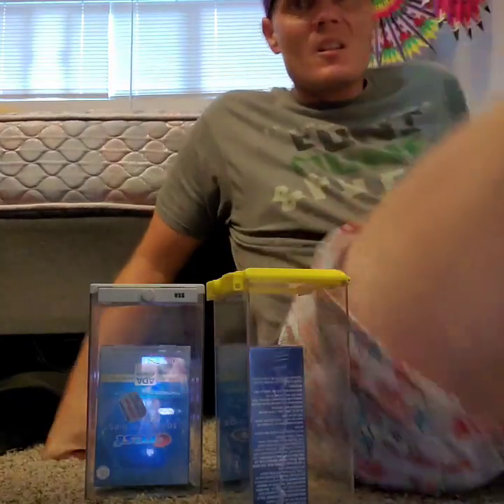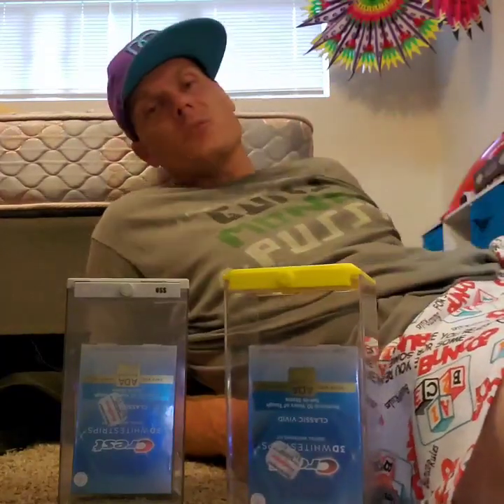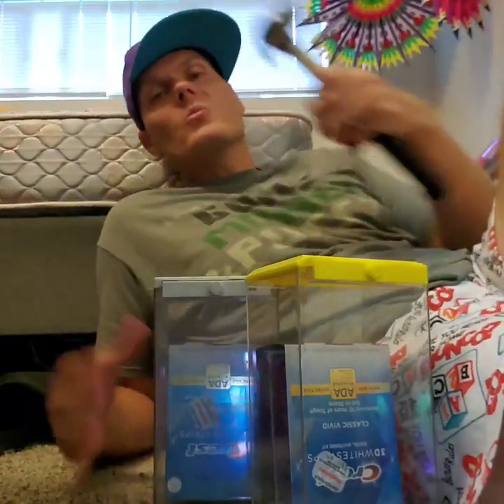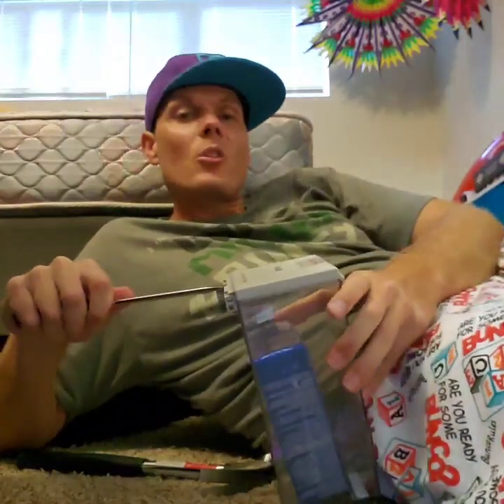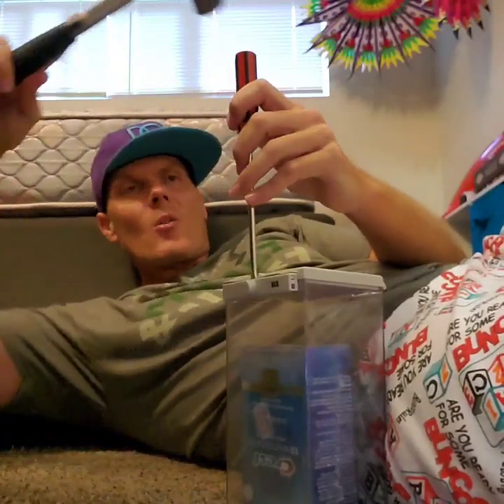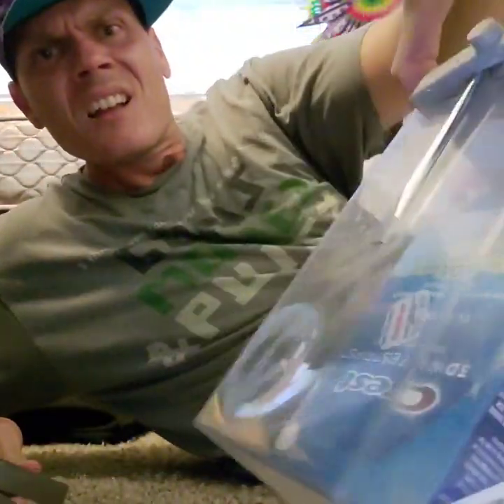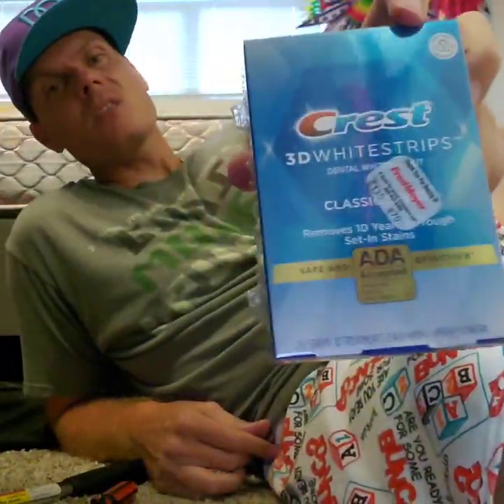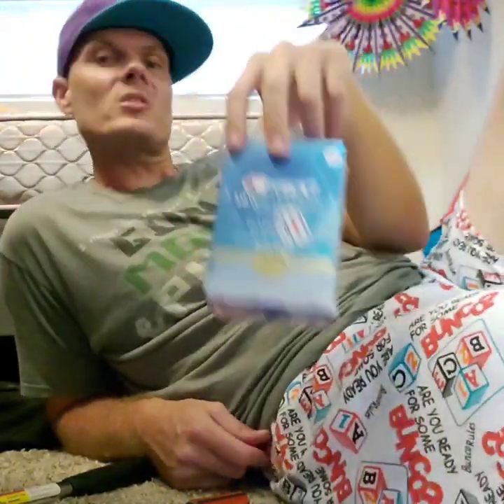UNBOXING VIDEO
I UNBOX @SKWEEZY4REAL